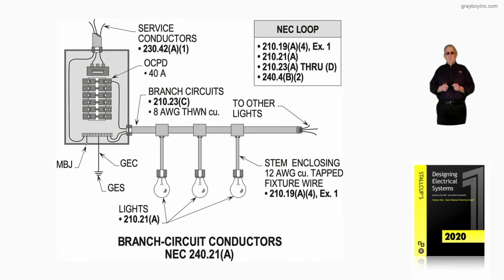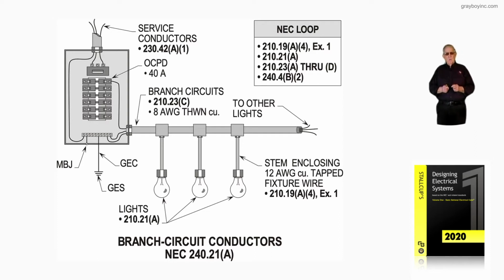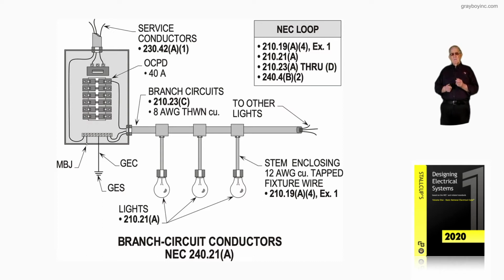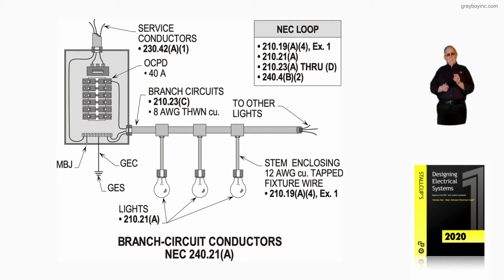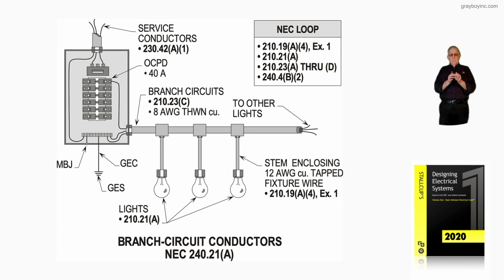9-21 BRANCH-CIRCUIT CONDUCTORS - 240.21(A)